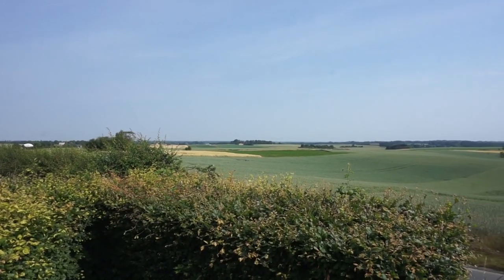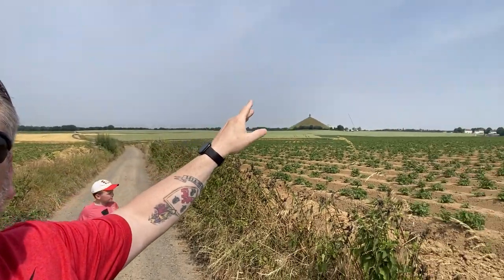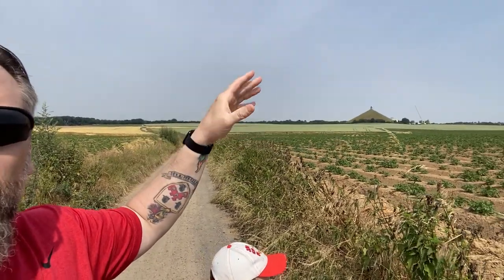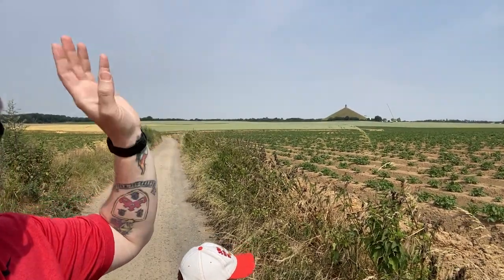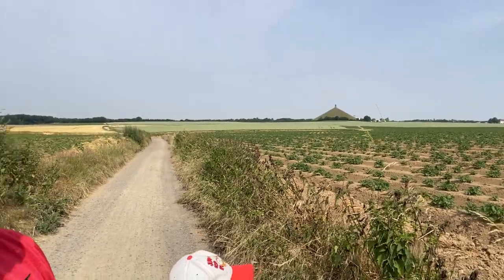Exploring the Historic Battlefield of Waterloo - 208th Anniversary Special 🇧🇪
Join us on a remarkable journey to the hallowed grounds of Waterloo, Belgium, as we commemorate the 208th Anniversary of this iconic battle. With the guidance of the Boy Scouts of America (BSA) Transatlantic Council's Historic Trail guide, we uncover the major and significant sites that played pivotal roles in this historic conflict.

🏞️ L’Aigle Blessé (Wounded Eagle) 🏞️
Our journey begins at the L’Aigle Blessé, the Wounded Eagle Monument, which symbolizes the fall of the French Imperial Garde. This is where the last defensive squares stood during the battle.

🔭 Napoléon’s Observation Post 🔭
Climbing to the top, we reach the very spot where Napoléon observed the battle as he returned to the fray around 4:00 p.m., making it a historically significant location.

🌄 The Battlefield 🌄
We explore the actual battlefield, where the French cavalry and Imperial Garde charges took place. From this vantage point, we can see the iconic Butte du Lion (Lion Mound), a prominent feature on the battlefield today.

🏰 Hougoumont Farm 🏰
Hougoumont Farm, a fortified stronghold, played a crucial role in defending the British forces. It anchored the extreme southern end of the British defenses and prevented the French from outflanking the British.

🌳 Chemin des Vertes Bornes 🌳
We walk along the "Chemin des Vertes Bornes," a lane that remains almost unchanged from the time of the battle. It was here that infantry and artillery manned the area, screened by the slope from the view of the approaching French forces.

🦁 Butte du Lion and Waterloo 1815 🦁
Our visit to the Lion Mound provides a panoramic view of the entire battlefield. Climbing the 226 steps to the viewing area, we learn about the remarkable construction of this monument and its historical significance.

🌲 Wellington’s Observation Post 🌲
Standing by a tree planted by the Touristic Federation of Brabant, we mark the location of Wellington's observation post, under an Elm tree. This spot played a crucial role in the battle and marked the beginning of the Imperial forces' collapse.

🗿 Belgian Monument 🗿
We pay tribute to the Belgian soldiers who found themselves on opposing sides during the battle, honoring their sacrifice.

🏰 La Haie Sainte 🏰
La Haie Sainte stands today much as it did during the battle. It was defended by a detachment of Hanoverians, who faced a daunting task as they held this fortress for Wellington.

🏛️ Picton Monument 🏛️
Our journey concludes with a visit to the Picton Monument, a tribute to Lieutenant General Sir Thomas Picton. This small stone monument marks the spot where Picton, a hero of the Scottish infantry, met his fate during the first French attack.

Join us on this historical expedition through the Battlefield of Waterloo, a place where the past comes to life. 🇧🇪 WaterlooBattlefield HistoricalExploration TravelWithUs 🌍